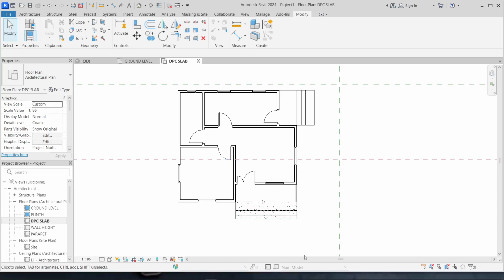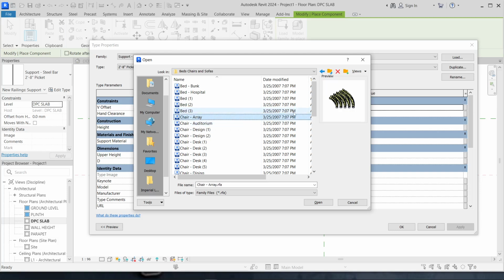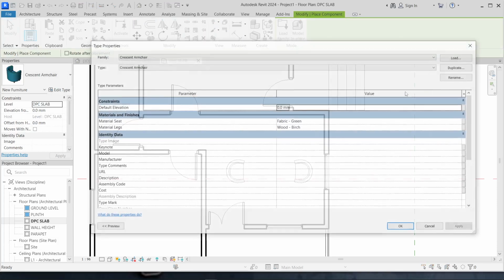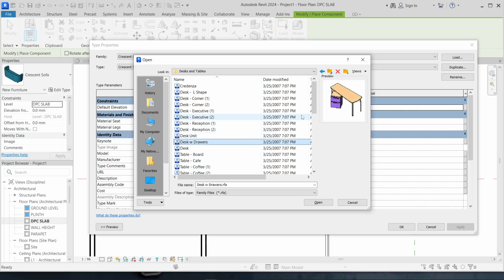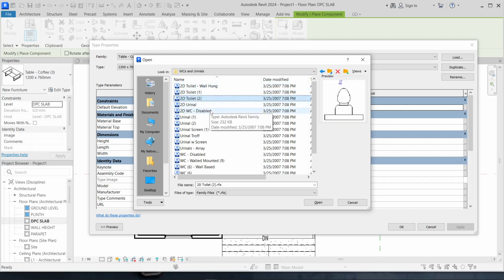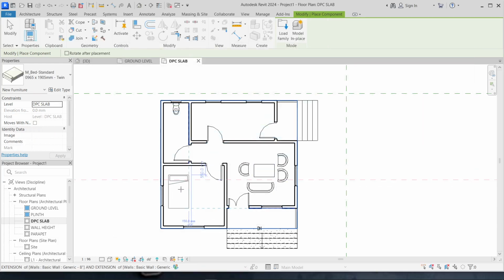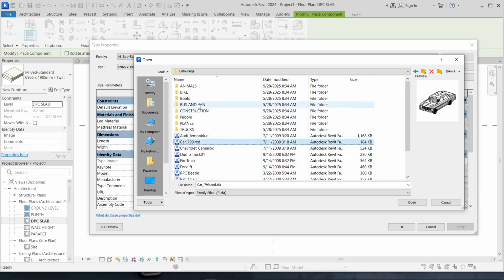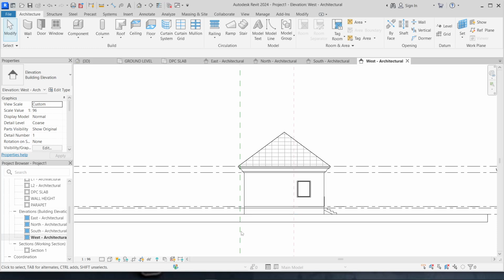Revit Architecture Full Course – PART 6 (Adding Furniture, Cars, Plumbing, and Electrical Features)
Welcome to Part 6 of the Revit Architecture Full Course – Mini Bungalow Project for Beginners! 🏠

In this lesson, we’ll bring our model to life by adding furniture, vehicles, plumbing fixtures, and electrical components using Autodesk Revit 2024.
This step focuses on improving the visual detail and functionality of your project, preparing it for presentation, rendering, or documentation.

You’ll learn how to load, place, and modify Revit families to make your design more realistic and professional.

🧱 In This Lesson, You’ll Learn:
How to import and place furniture families

Adding cars and outdoor elements for exterior detailing

Placing plumbing fixtures (toilets, sinks, showers, etc.)

Adding lighting and electrical fixtures

Adjusting placement levels, orientations, and visibility

Using 3D views to enhance the overall design presentation

👨‍💻 Who This Tutorial Is For:

Architecture and design students

Beginners learning to model and detail residential projects

Professionals refining their Revit presentation and modeling skills

🎓 By the End of This Video:

You’ll have a fully detailed and realistic mini bungalow model, complete with interior furnishings, exterior cars, plumbing, and electrical features — ready for rendering and documentation!

📺 Next Video: Part 7 – Rendering, Dimensions, and Sheet Setup